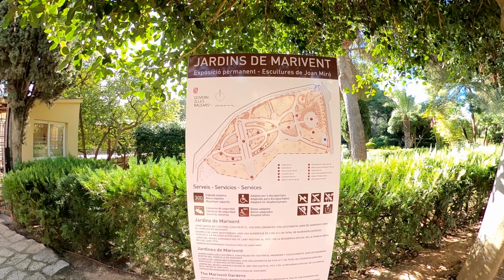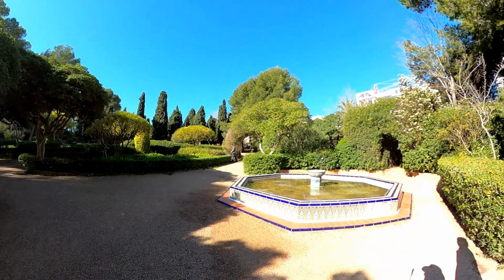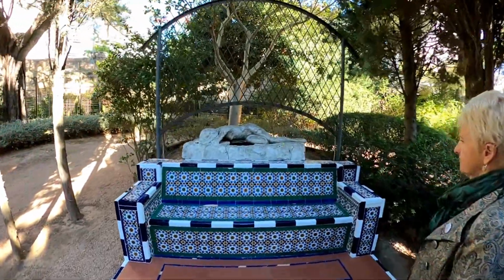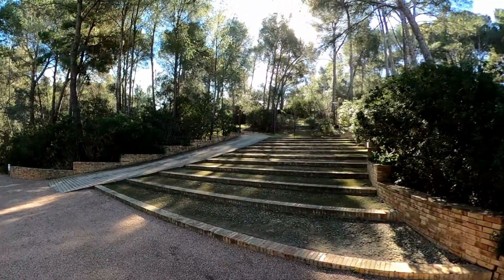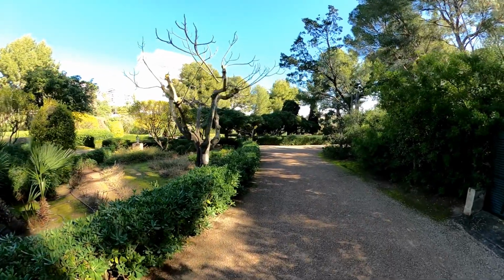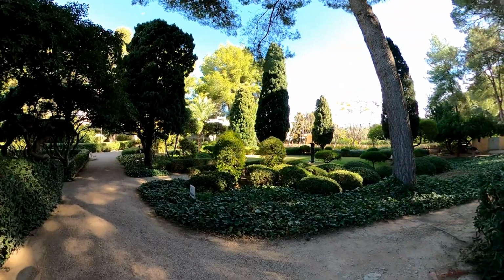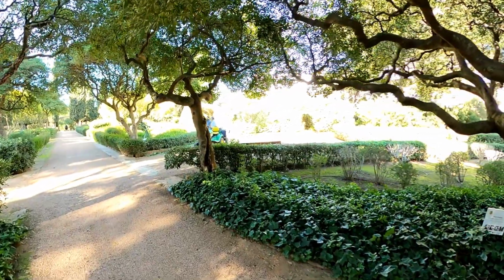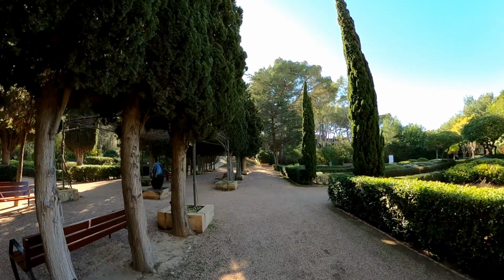Marivent Palace Gardens February 2022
The Marivent Palace is on our door step, but we have never got around to visiting its gardens. Today, we correct that and make our first visit.
The small gardens are well looked after and scattered with sculptures by the local artist Joan Miro.
February is probably not the best month to view the gardens so we look forward to a return trip in the spring when there will be more colour.
Certainly worth a visit if you are in the area, but don't expect too much.
There is no charge to go in and there are public toilets.